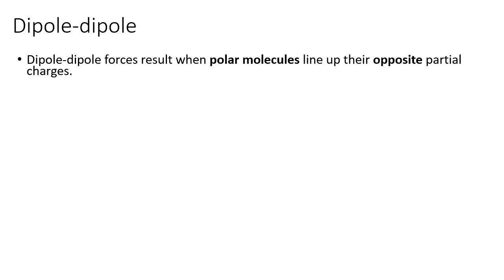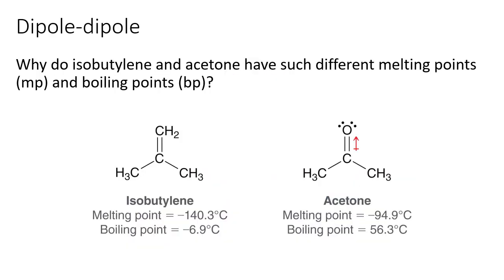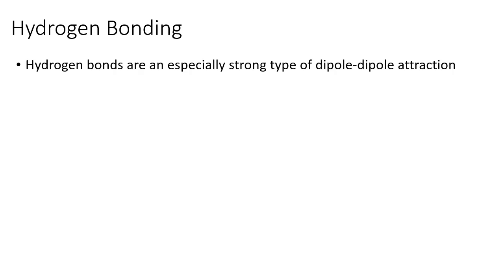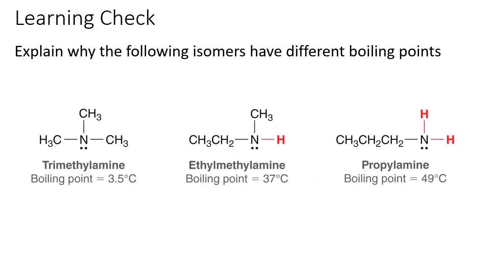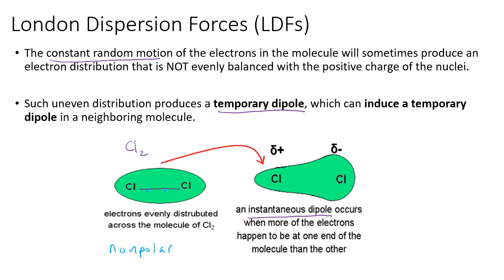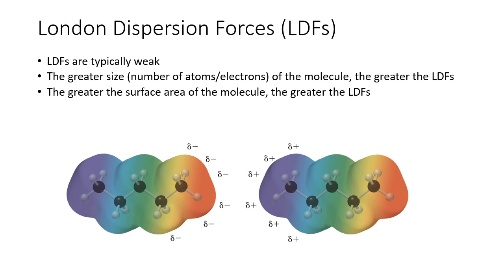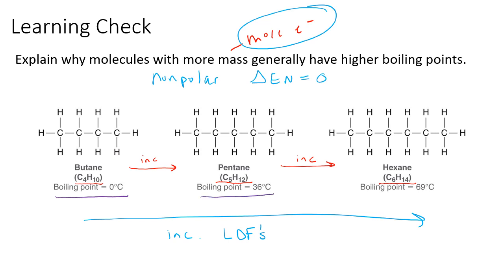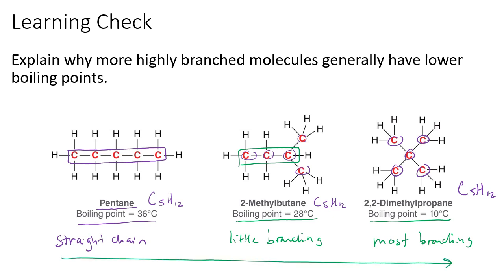CHEM 201 - Ch 1 - Chemical Bonding and Structure (Part 4)